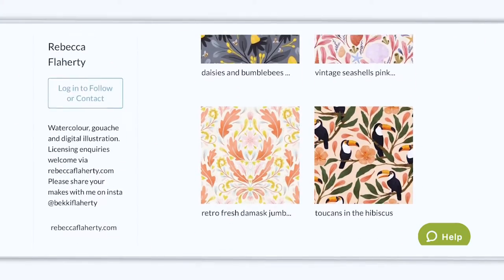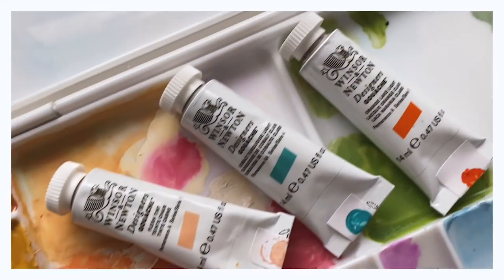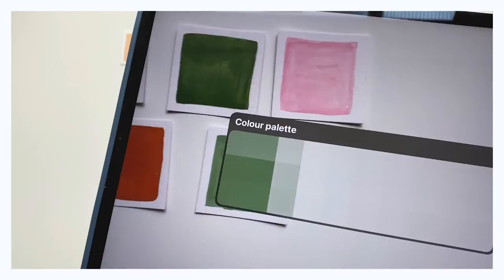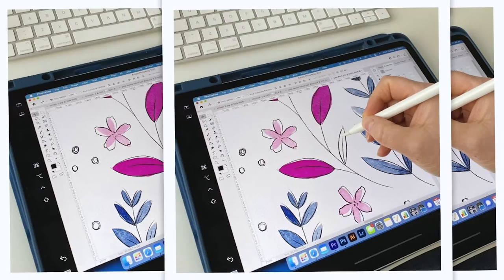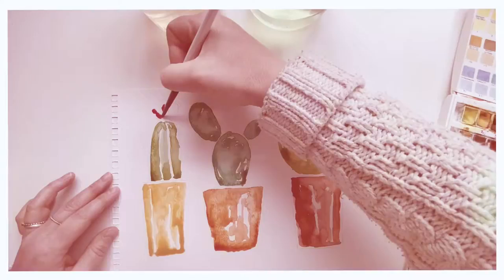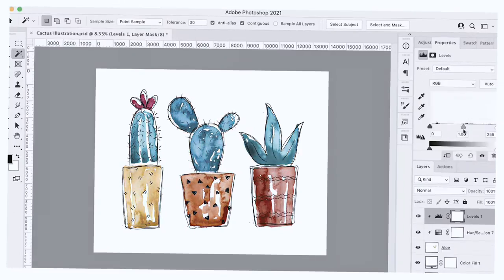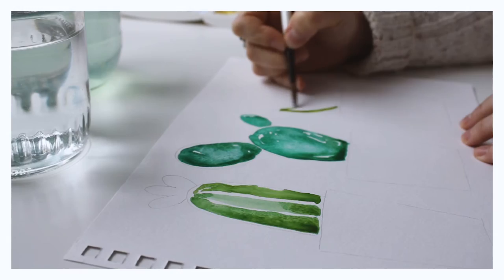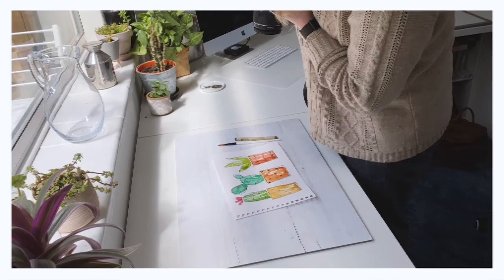My new Skillshare Class Trailer! Using your iPad as a Cintiq Style Graphics Tablet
-Watch the class here and use this link to get 1 month* of Skillshare for free!

Did you know you can use your iPad and apple pencil just like a Cintiq style graphics tablet??

For the last few weeks, I’ve been working on my very first class for Skillshare, and today it is officially live!

If you’re not familiar, Skillshare is an online learning community with thousands of classes on everything from business to graphic design to fashion – it’s the Netflix of learning.

My class, ✨Apple Sidecar: Combining Traditional Painting with Digital Illustration✨, is on illustration, where you’ll learn how to speed up your traditional painting to digital workflow using your iPad.

Learn how to use your iPad and apple pencil as a graphics tablet using Apple Sidecar.

In this class, you’ll learn how to use Apple Sidecar to speed up and enhance traditional painting techniques that you are already doing.

I’ll show you how your iPad can fit seamlessly into your existing non-digital workflows.

-Quickly test out layouts and create custom palettes to plan your work before you get your paints out.
-Discover how to paint in a way that makes for easier editing.
-How to use your iPad to add linework separately, allowing for maximum editing capability and minimum cleanup time.
-Use your iPad to easily remove the background from tricky areas.

Your class project will be to create a simple painting in a medium of your choice and then bring it into Photoshop to clean up and then add some digital linework. You will have a finished piece of artwork that you can export for printing or sharing on social media.

Follow along from sketch to print as I digitise, edit and add linework to a simple painting, using an iPad like a pen display graphics tablet working directly in Photoshop on the desktop.

As well as learning how to use Apple Sidecar I will also cover:

-The best scanning settings to use.
-How I remove the paper background.
-How I separate my colours onto layers for easy editing.
-How to recolour your artwork.
-How to add metallic details to your artwork (copper swatch included in the class resources.)
-How to export in different image sizes for print or social media.

Some very basic knowledge of Photoshop and being familiar with your iPad is helpful for this class but I will walk you through everything as we go. This class is also useful for experienced designers looking to pick up some new tricks for speeding up their workflow.

I can’t wait to see what you create!

Let me know how you found the class and what you’d like to see next!